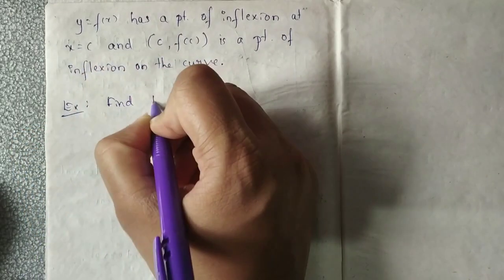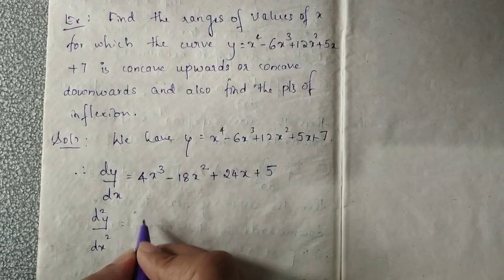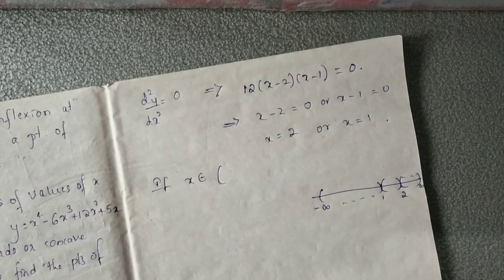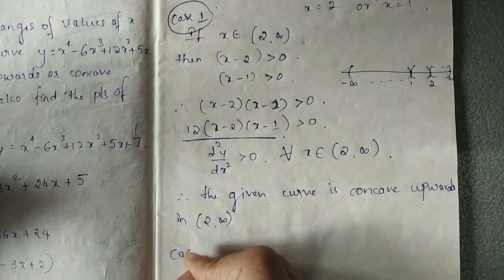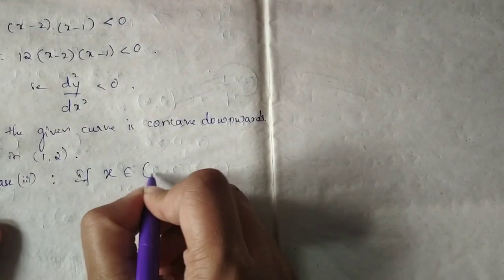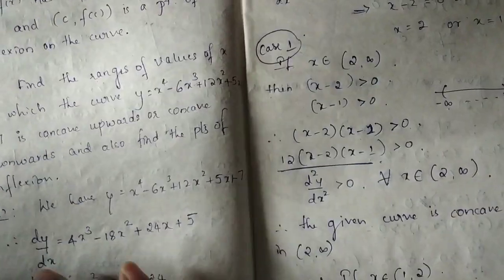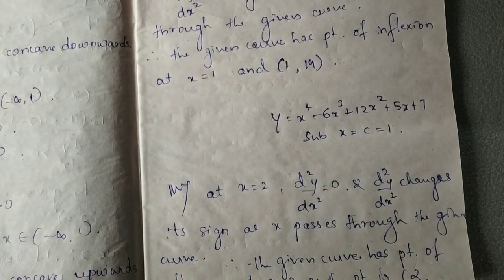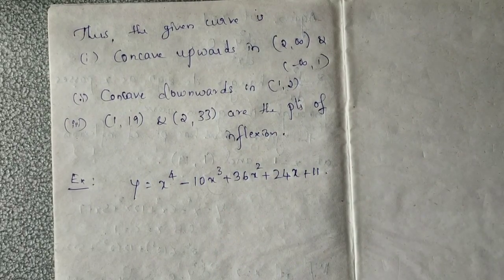Problems On Concavity Convexity And Point Of Inflexion/Differential Calculus/Mathematics/Class-1